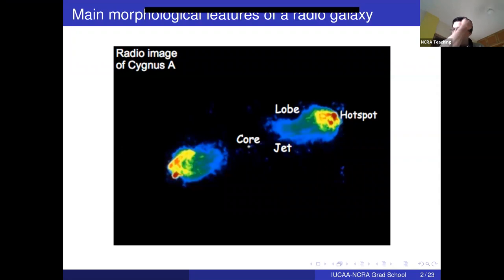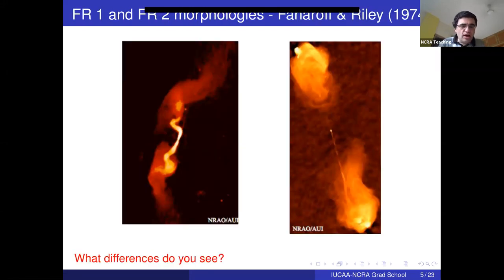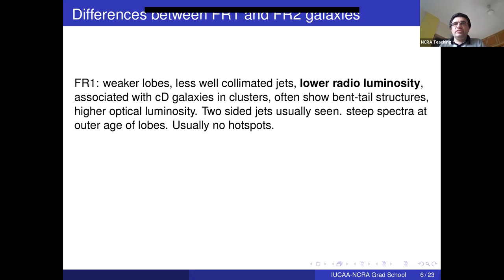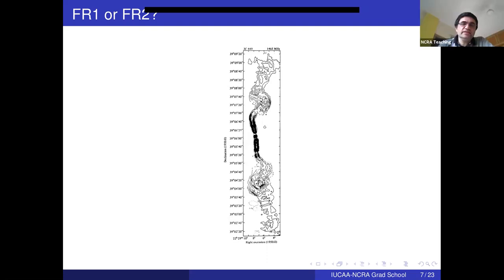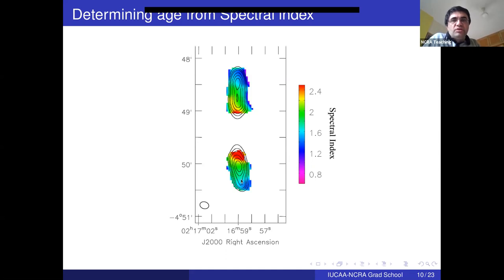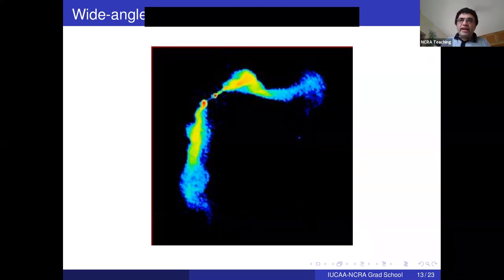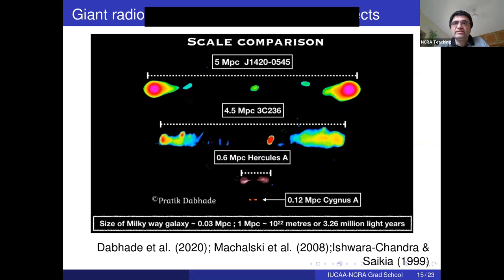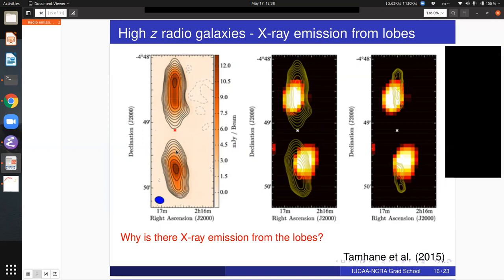Active Galactic Nuclei - Lecture 07/14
This lecture is part of a 14-lecture graduate school course taught by Prof. Yogesh Wadadekar as part of the IUCAA-NCRA Graduate School from May to June 2021. Talk slides, assignments, and suggestions for further reading may be found

Lecture 8 recording is missing from the course.